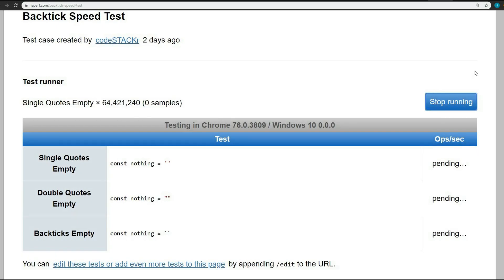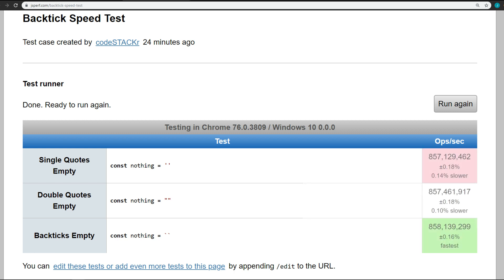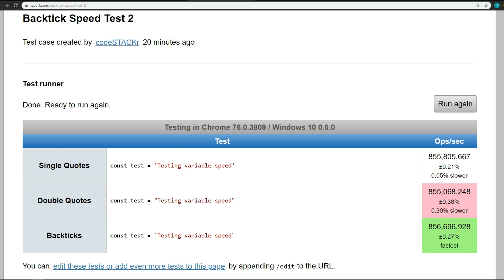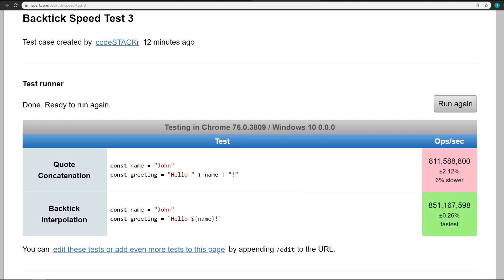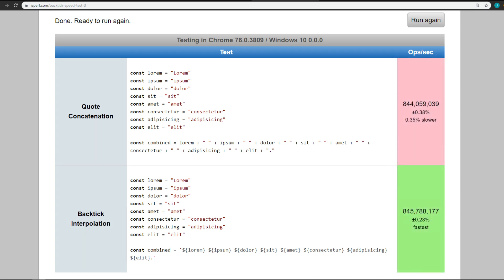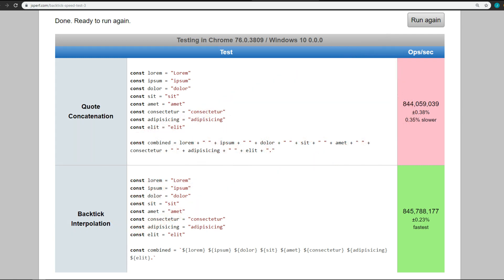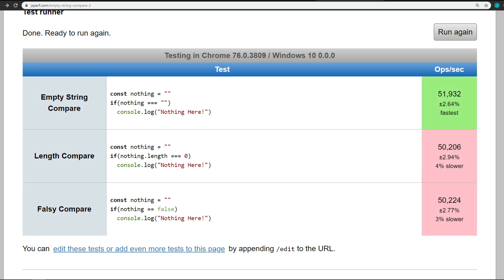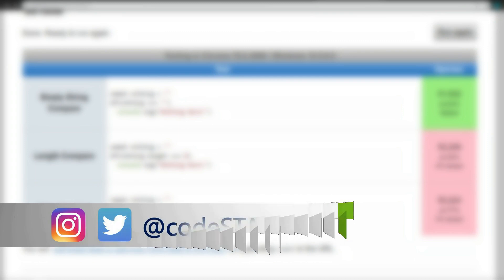Backtick Template Literals Slower? - JavaScript String Testing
I read an article recently that said that template literals have to be processed and therefore must inherently be less performant than regular string literals. If that is the case, then how much of a performance hit will they cause??

So, in this video we’re going to look at the results of some testing done with jsPerf. jsPerf is a free tool that provides an easy way to create test cases, comparing the performance of different JavaScript snippets by running benchmarks.

💖 Show support!